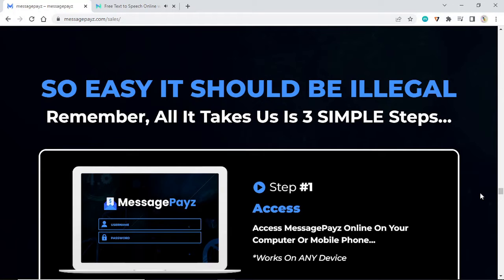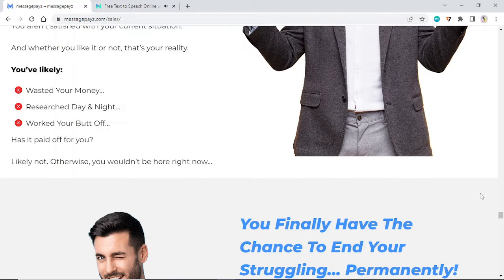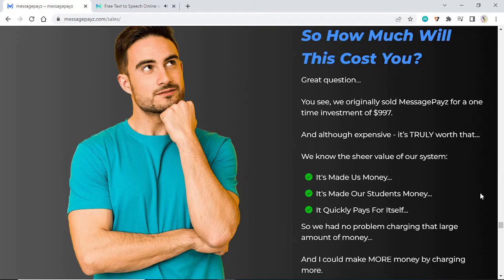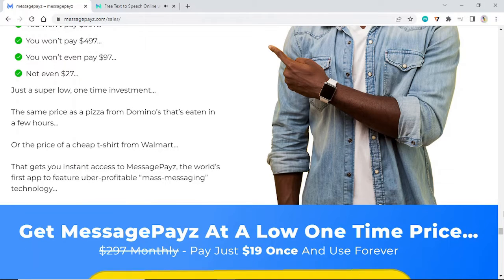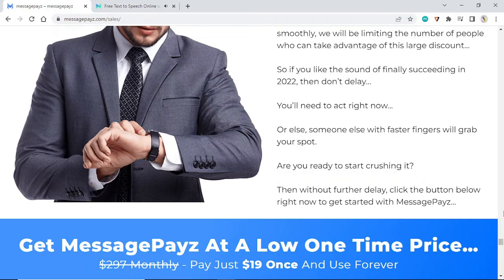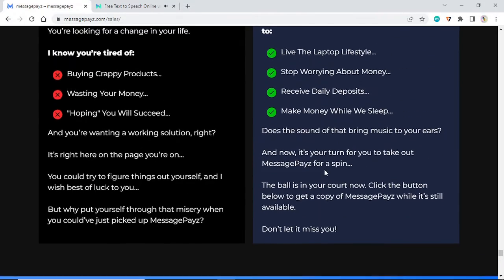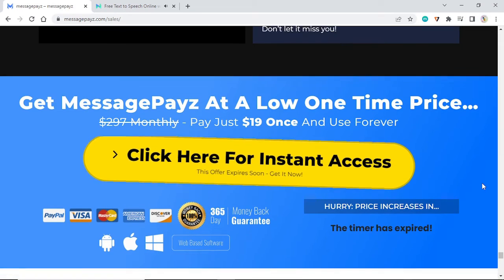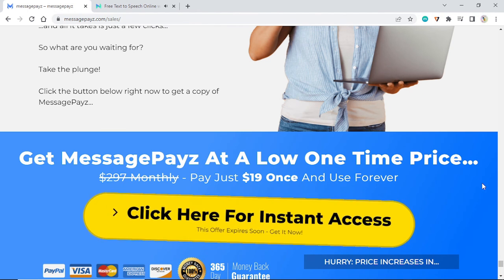Message Payz Honest Review - Best Method To Make Money In 2022+ [Free Bonus Worth $500]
Hello Guys in this channel you will find latest new launch product reviews of make money online by sitting at home
you can be your own boss and enjoy the freedom of earning money online

MessagePayz is the world’s first system that “mass-messages” 1,000’s of Facebook users, which is pocketing us a MINIMUM of $40,000 per month…

Just select a done for you offer inside, hit the send button and you’re all set!

This is your opportunity to cash in on Facebook’s 2 billion users…

…with the help of automated software that does all the work for you…

Just 3 Steps To Activate The System That Pockets Us $40,742.04 PER Month…

Step #1
Access
Access MessagePayz Online On Your Computer Or Mobile Phone…

Step #2

Select
Choose A Done For You Offer To Promote…

Step #3

Mass-Message
MessagePayz Will “Mass-Message” Your Link To 1,000’s Of Targeted FB Users…

For Free Bonus Worth $500 :

If you want to get extra value for your purchase then send me screenshot of your purchase and receive special bonus from my side